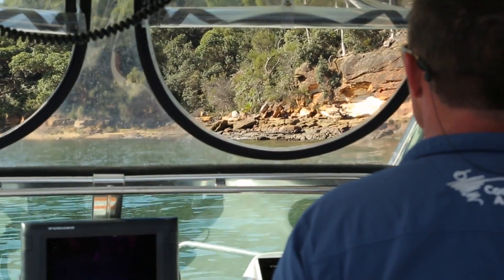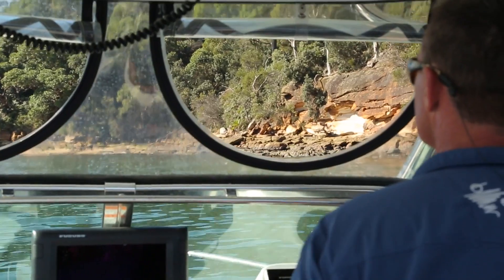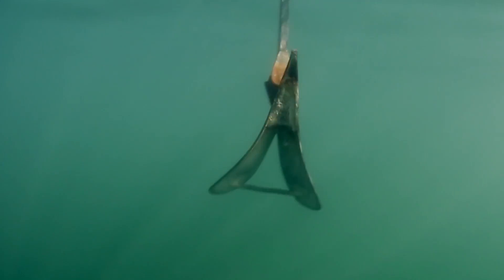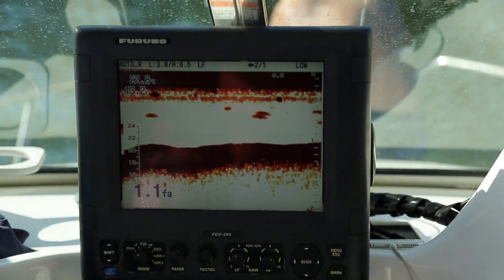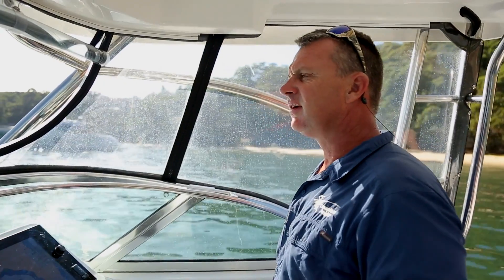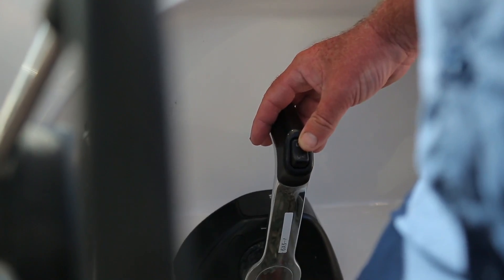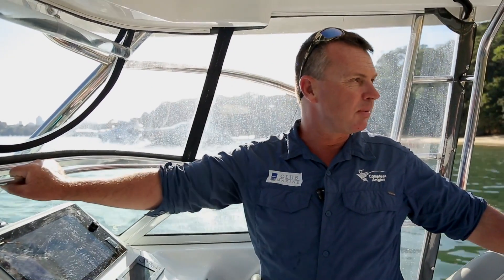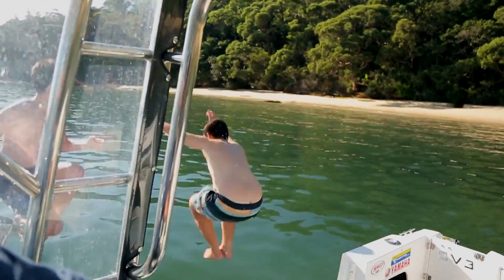How to anchor at a beach with Alistair McGlashan | Club Marine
Al McGlashan explains how to anchor your trailer boat at a beach.